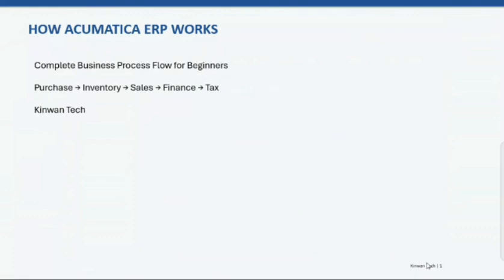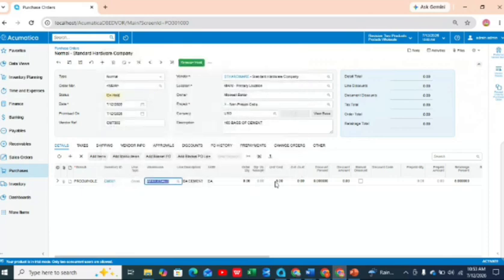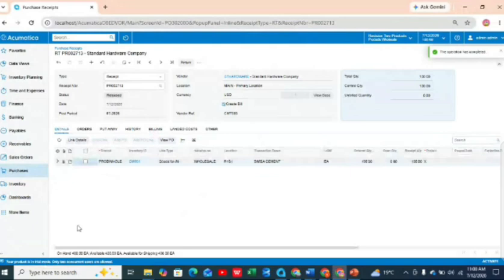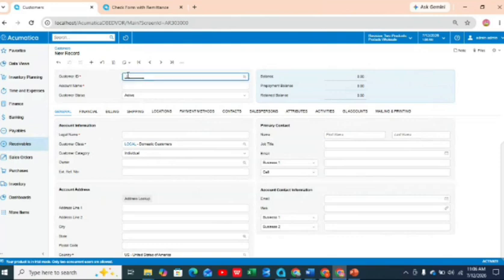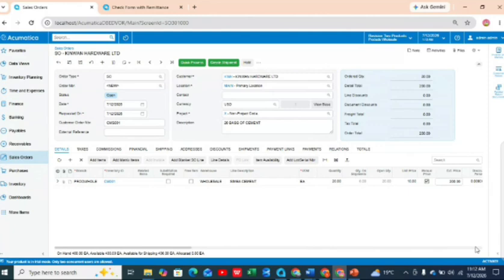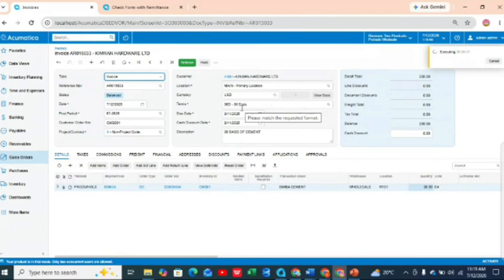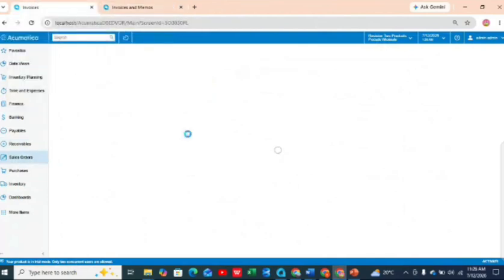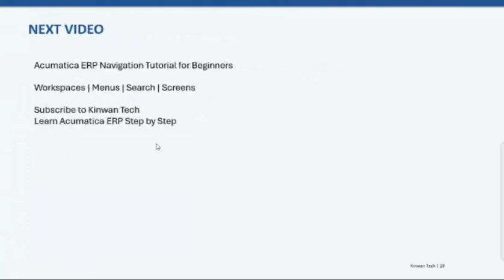How Acumatica ERP Works | Complete Business Process Flow for Beginners (2026)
How does Acumatica ERP work? In this video, you'll learn the complete Acumatica ERP business process flow, from lead generation and sales order processing to inventory management, purchasing, invoicing, payments, and real-time reporting.

Whether you're new to ERP or evaluating Acumatica for your business, this beginner-friendly guide explains how each module works together to streamline operations, improve productivity, and support better decision-making.

f you're planning an ERP implementation or want to understand how Acumatica supports end-to-end business processes, this video is for you.